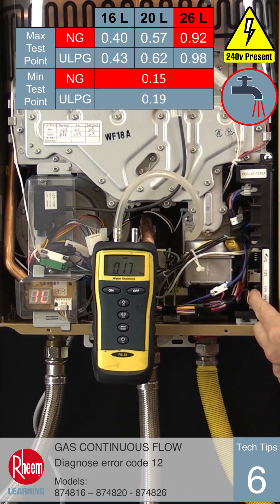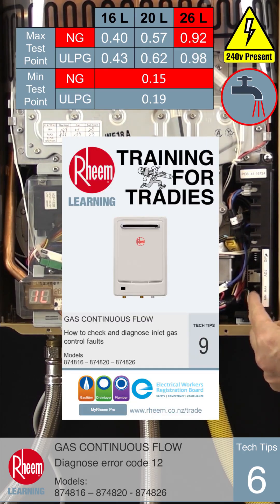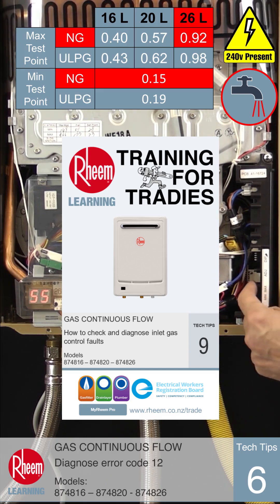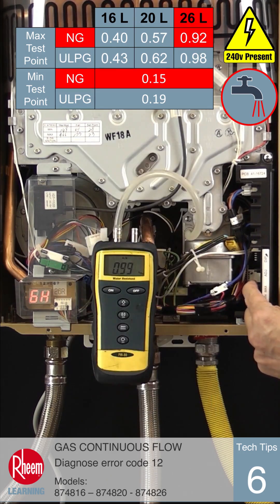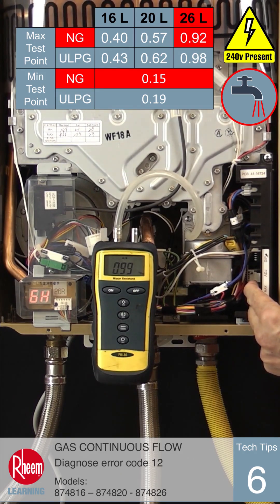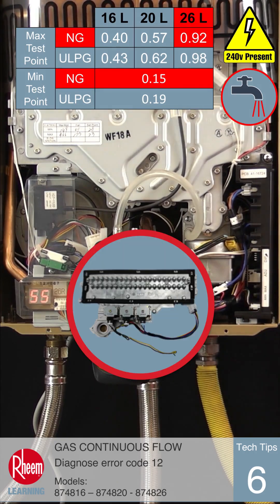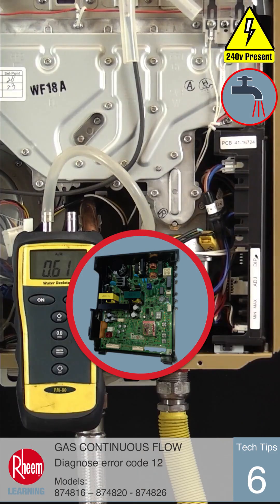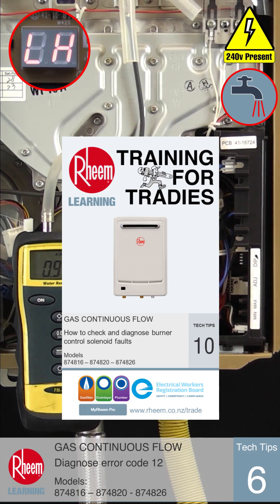Rheem Tech Tips # 6: Diagnose Error Code 12 on Rheem Series 2 Gas Water Heaters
Rheem Tech Tips # 6 – How to diagnose faults which will display error code 12 on the Rheem Series 2 Gas Continuous Flow Water Heaters